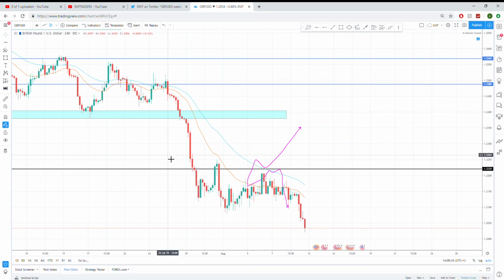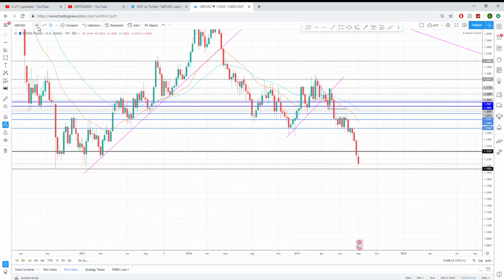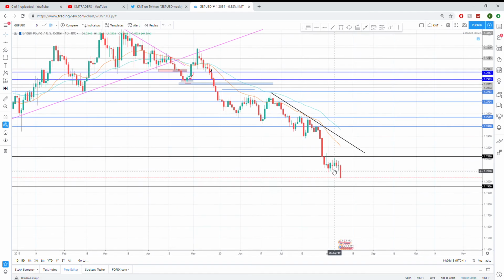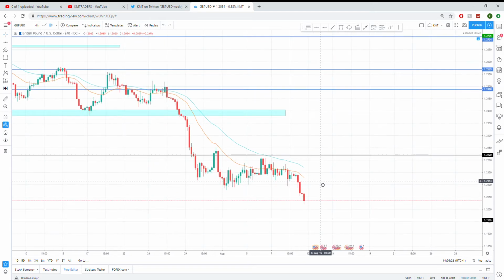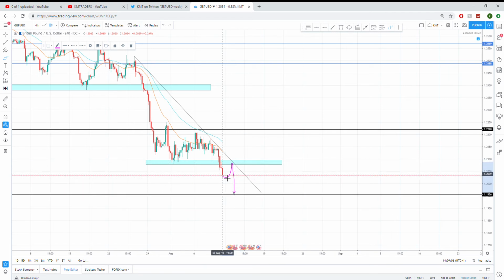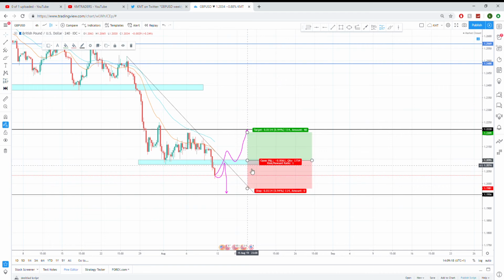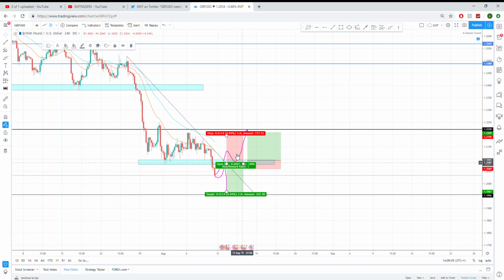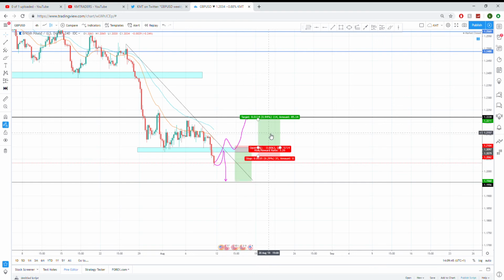GBPUSD WEEKLY ANALYSIS 12TH - 16TH AUGUST 2019